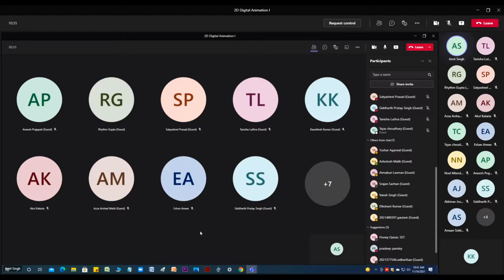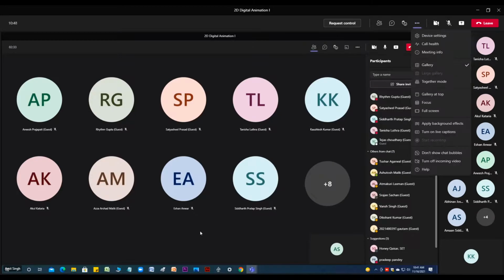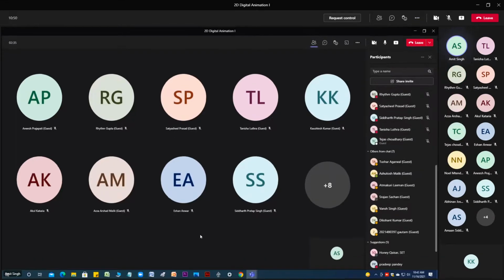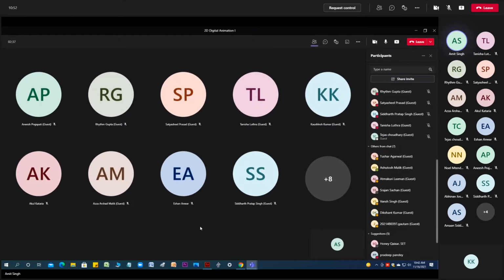2D Digital Animation I- 16/11/2021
Stroke & Fill Shapes-Properties.
Selection Tools I.